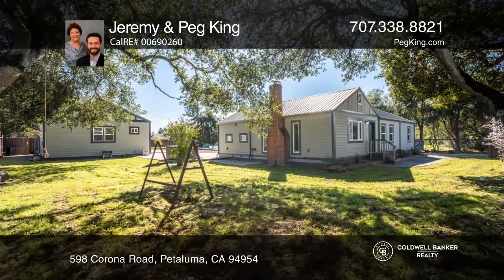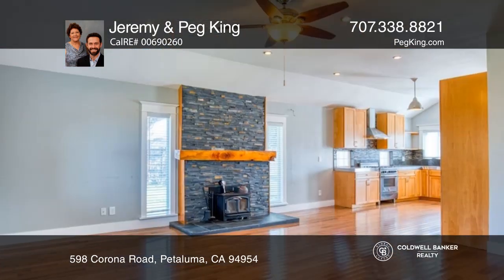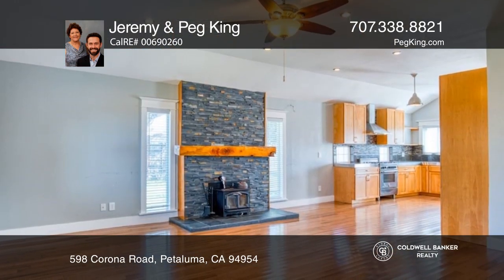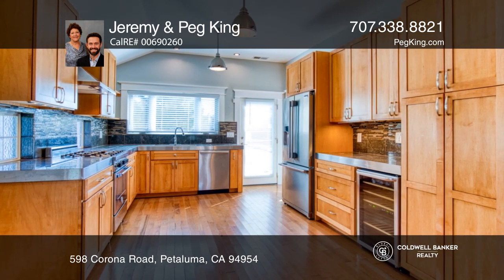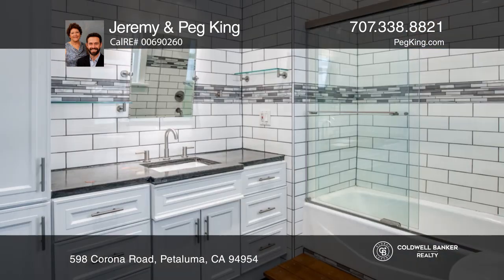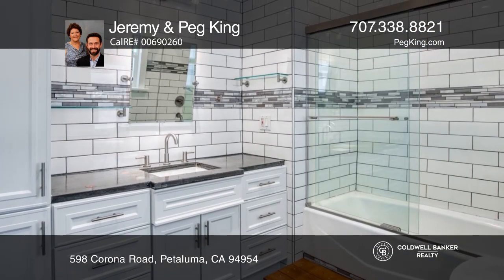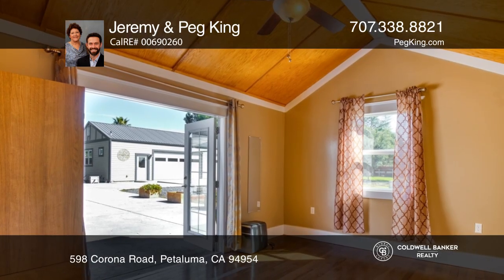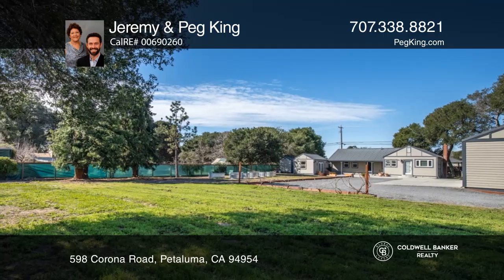598 Corona Road Petaluma, CA | ColdwellBankerHomes.com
598 Corona Road, Petaluma, CA

Over half an acre makes up this incredible Petaluma space that satisfies country and town lovers alike! An automated gate welcomes you onto the property, revealing open spaces for gardeners and hobbyists. Raised garden beds, grass and shady trees can be found in nearly every corner you explore. Ente